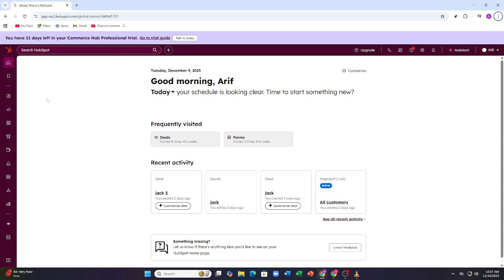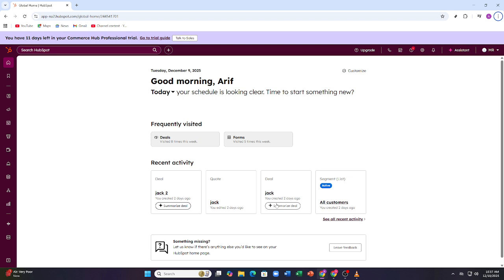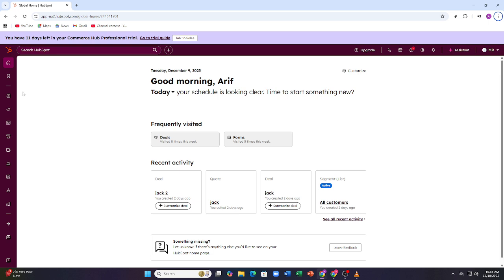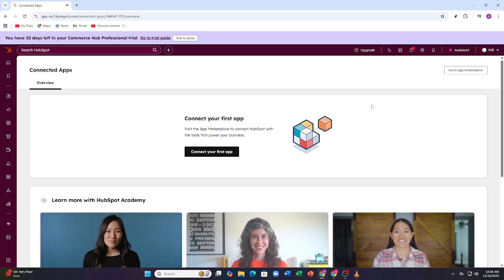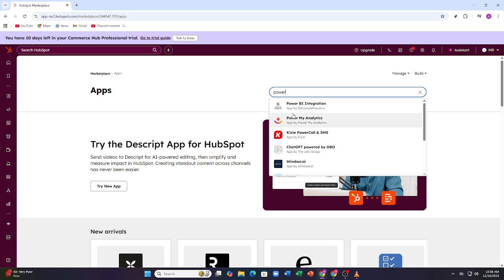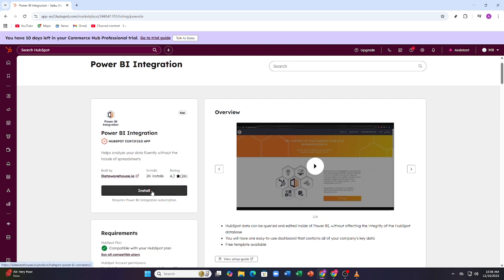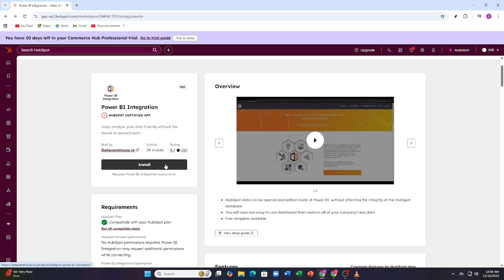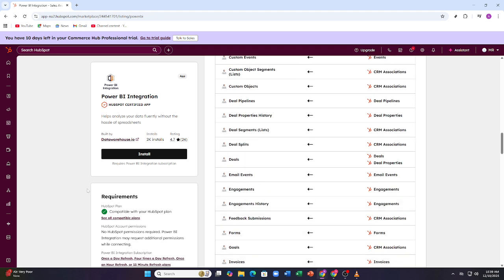How to Connect Hubspot with Microsoft Power Bi Simple Integration Guide Full 2026 Guide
Learn how to connect HubSpot with Microsoft Power BI using this Simple Integration Guide for 2026.
This tutorial shows you how to link HubSpot data with Power BI using built-in connectors, third-party tools, and APIs to visualize sales, marketing, and service performance in real-time dashboards.
You’ll also learn how to import HubSpot contacts, deals, tickets, and campaigns into Power BI, refresh data automatically, build custom reports, and fix common issues like connection errors or missing fields.
Perfect for marketers, data analysts, sales managers, business owners, and HubSpot users who want powerful reporting and advanced data visualization with Power BI in 2026.